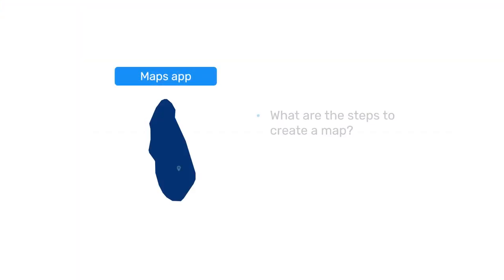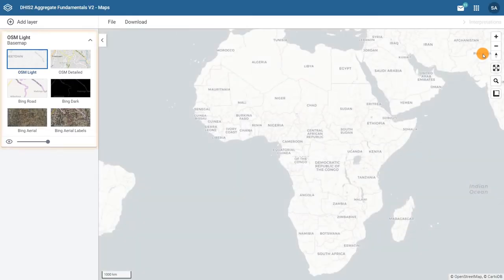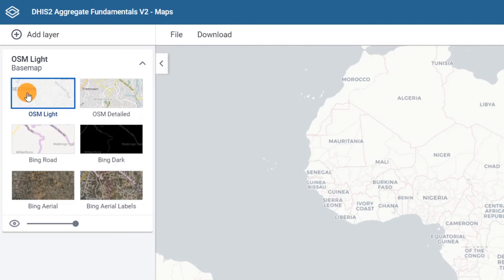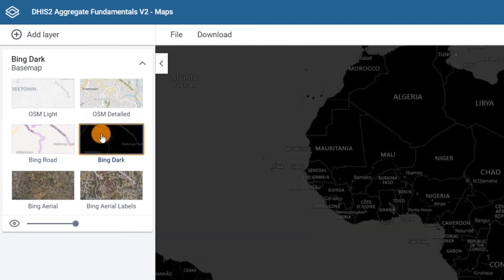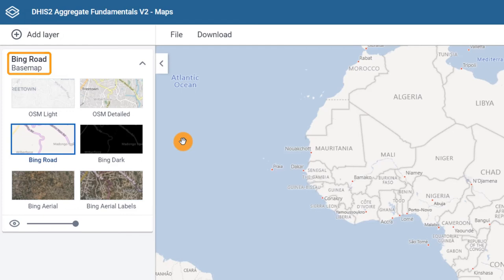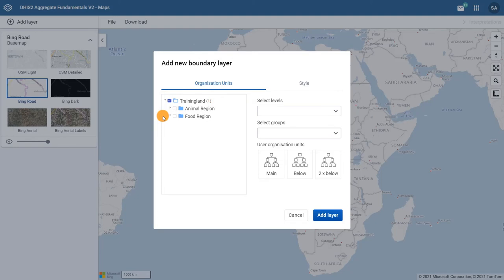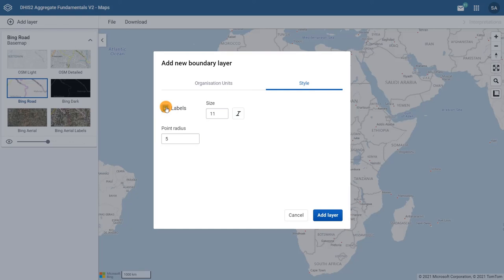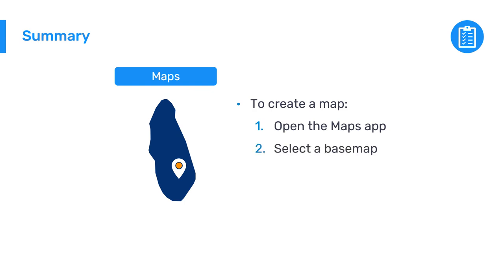4.2.1 Creating a map: Basemaps and boundary layers [Part 1 of 3]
In this video, you will see the basemaps that are available by default in the DHIS2 Maps app and learn how to select one of them for creating your map. You’ll also identify the steps to add a boundary layer to show all the districts of a country.